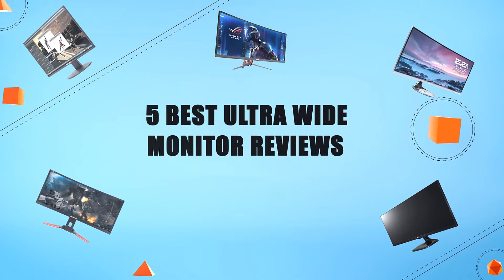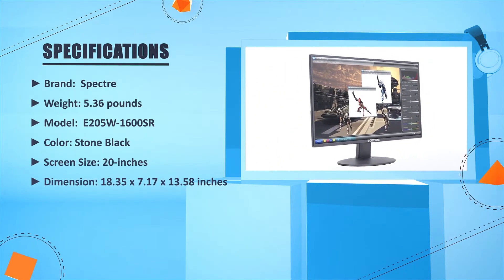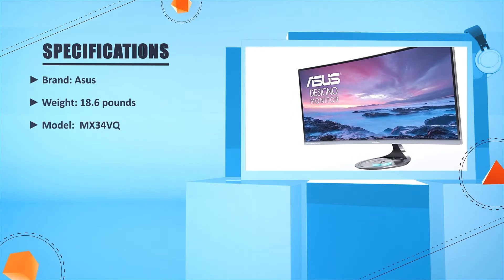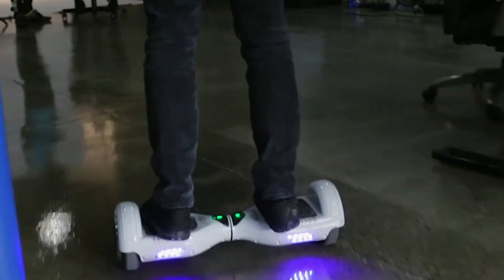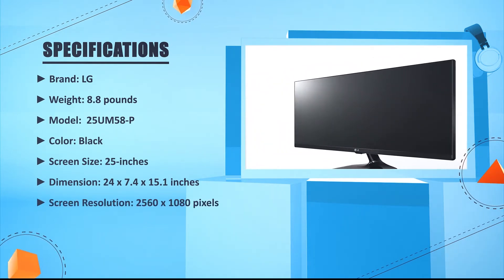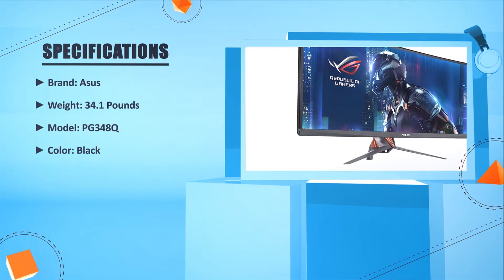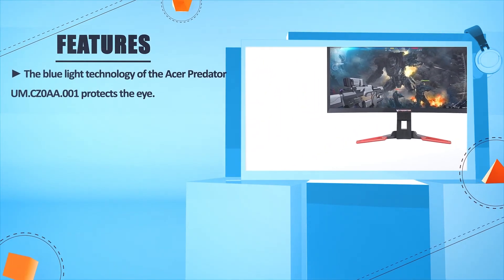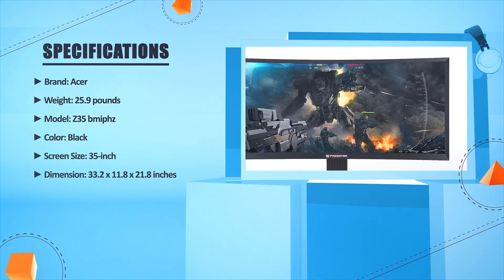Monitor: Best Budget Ultrawide Monitor Reviews in 2021 | Sceptre E205W-1600 Monitor (Buying Guide)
✅ Thinking to buy the best ultrawide monitor? This video will inform exactly which are the best budget ultrawide monitor on the market today.

⬇️Click to Show More⬇️

ASUS ROG Swift PG348Q [Amazon]
Acer Predator Z35 35" [Amazon]
Sceptre E205W-1600 [Amazon]
ASUS Designo Curved MX34VQ [Amazon]
LG 25UM58-P [Amazon]

We have an expert team researching continuously to let you know which are the best ultrawide monitor on the market today.

We aim to save your valuable time and money, so we’ve listed down some of the ultrawide monitors in 2021.

Our experts consider the ultrawide monitor overall performance, design, usability, and features, then compare them with the price to find out the best budget ultrawide monitor for you.

If you have already used a ultrawide monitor or you want to suggest us a better ultrawide monitor that we didn’t mention in this video ultrawide monitor list, please don’t hesitate to inform us. We will accept your suggestion cordially and add that to our next top-rated ultrawide monitor list in this year.

Don’t miss this in-depth review of the best ultrawide monitor for the money, and enjoy your first or new ultrawide monitor buying.